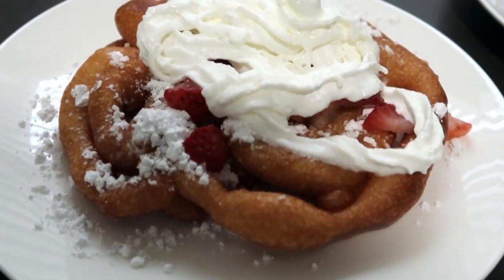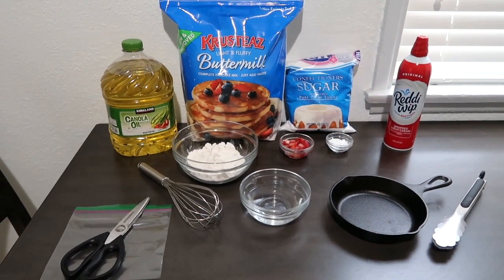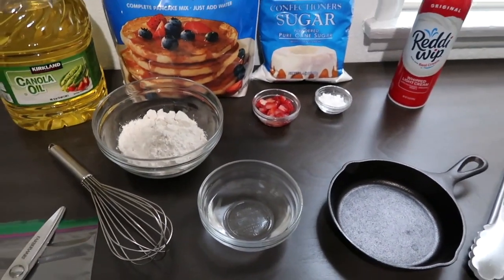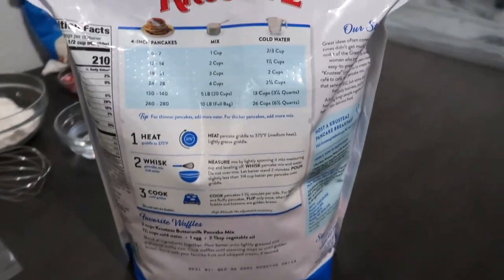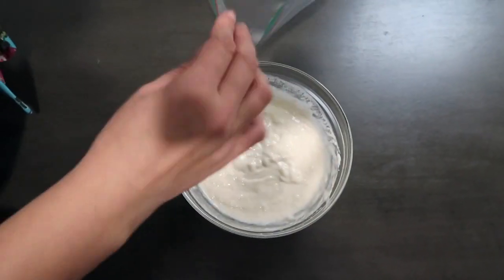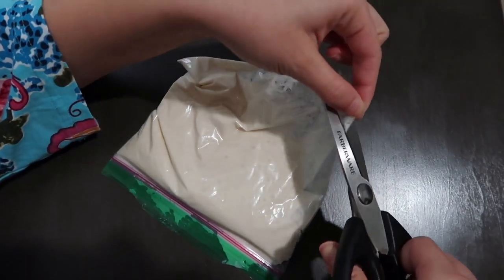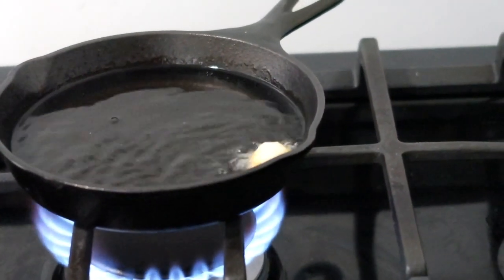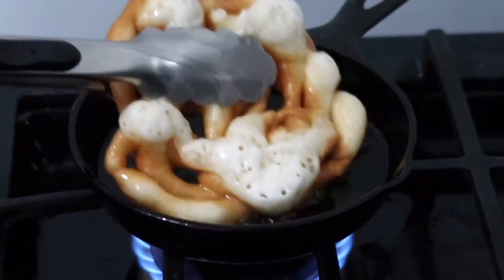Easy Funnel Cake Recipe with Pancake Mix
👋 My name is Daisy and I'm a home chef. Creating easy and delicious recipes is what I love to do. I also like to recommend kitchen gadgets and accessories. In addition, I like to share how I shop at the grocery store to get the best deals on affordable and high quality products. I believe that you should use high quality ingredients to create delicious meals for your family.